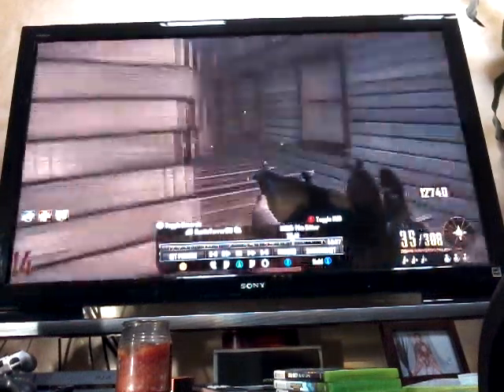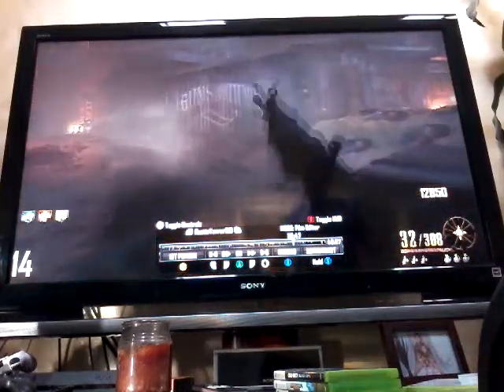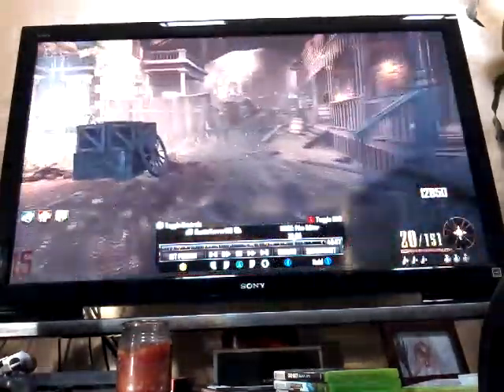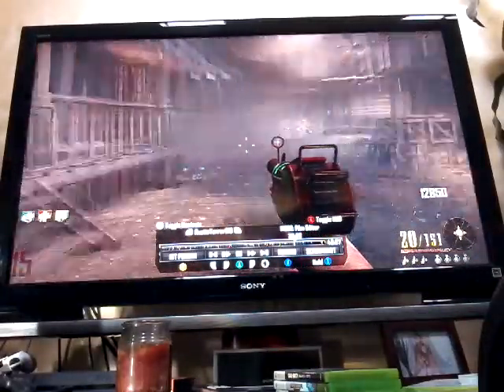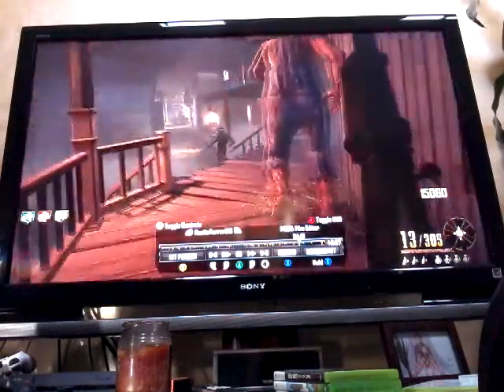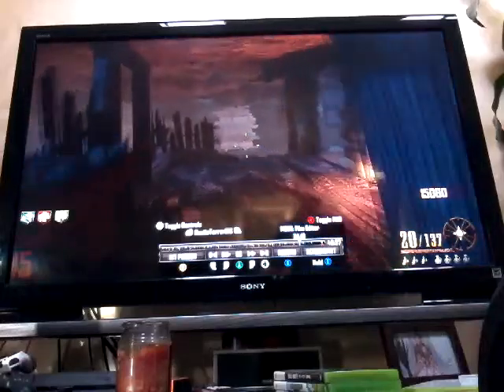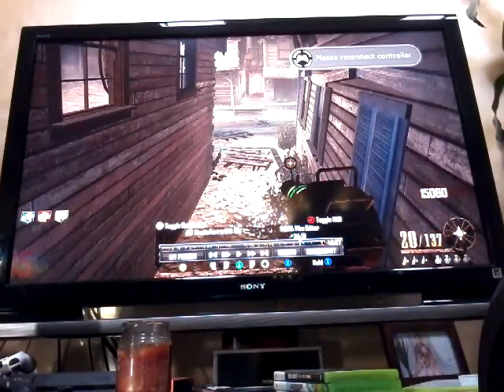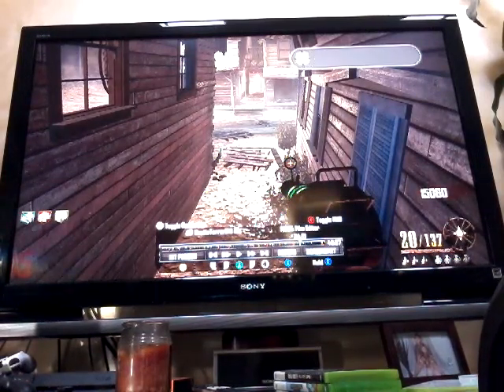Bo2 zombies buried best training strategy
Sorry for glare on white things have a nice day